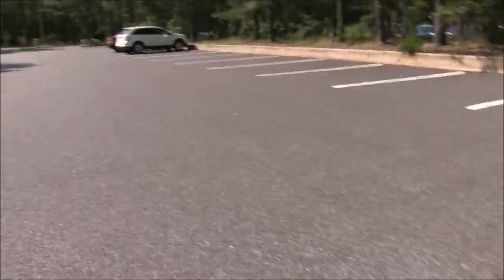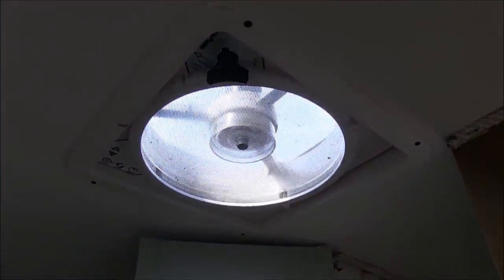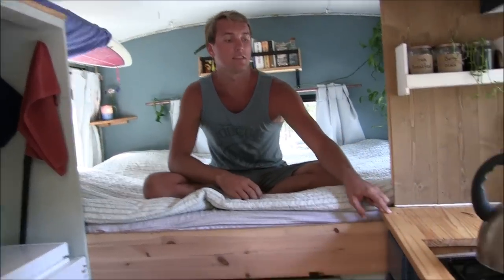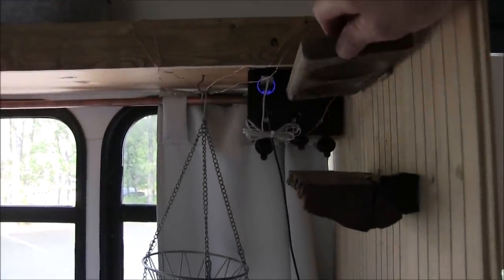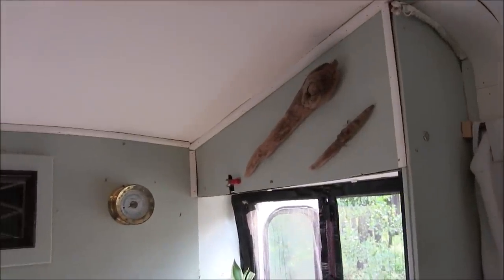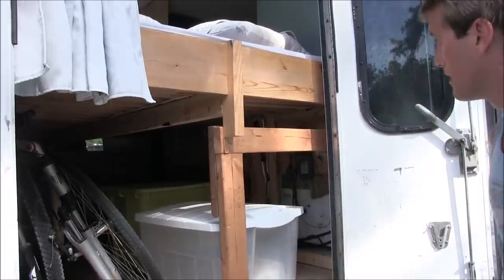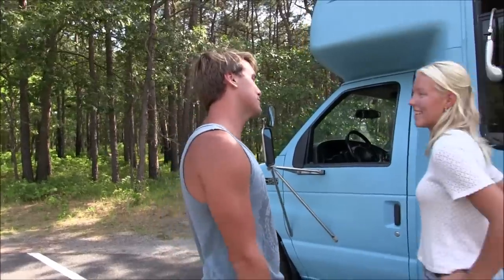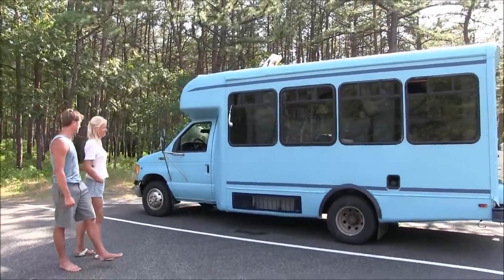BUS TOUR | Impressive Shuttle Bus RV Camper Conversion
John, Ina and their beautiful dog Abbie have traveled full time in their RV DIY homemade converted 2004 Ford E450 shuttle bus. They have traveled most of the USA and down into Mexico. In those video they provide a walk through tour of the inside and outside of the bus and go over the systems and features as well as the materials used for the construction. At the end of the video I ask common viewer questions.

Please follow their journey on Instagram